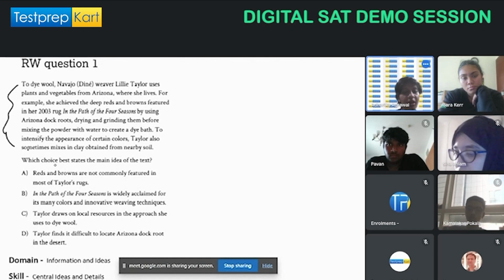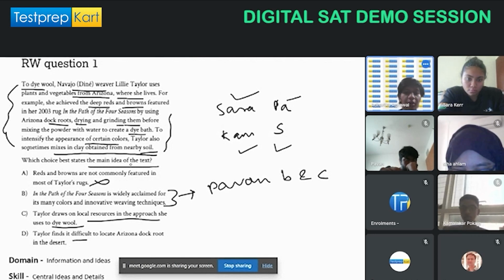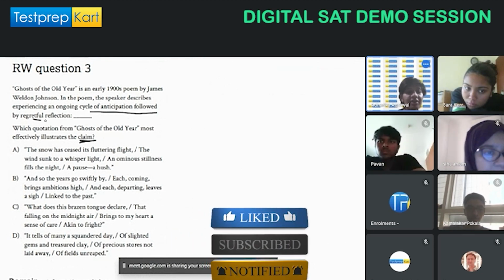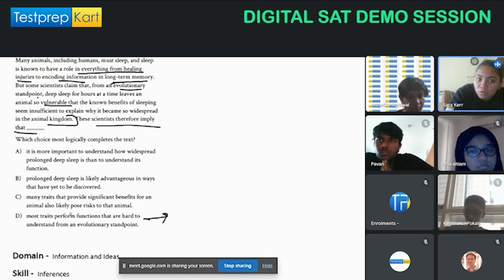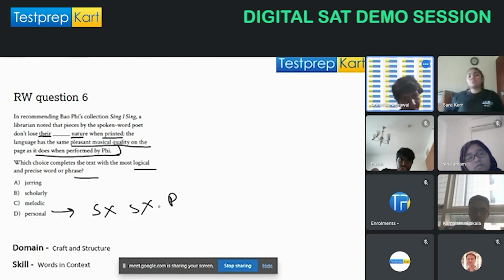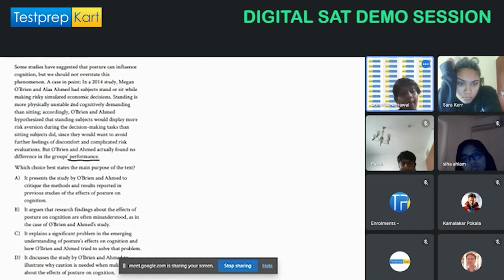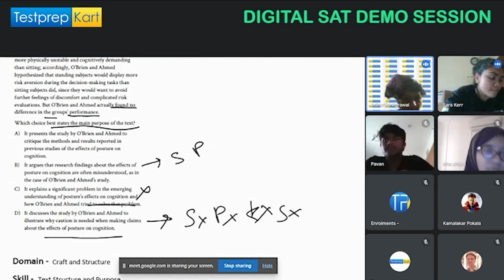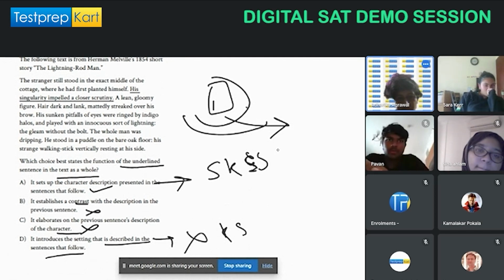"Unlock Your Potential in SAT English: A Demo Session Boost Your Score and Confidence"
Students planning to prepare for Digital SAT from classes 10th, 11th & 12th. This is an important video that provides "Boost Your SAT Math Score with This Digital Demo: Mastering Essential Concepts".

Focus on Digital SAT Paper structure and format is covered in this video.
and everything else you wish to know about the SAT exam, from registering to getting admission to colleges with the achieved score. Watch the video till the end to avoid missing major updates.